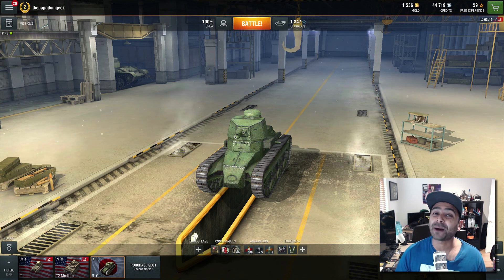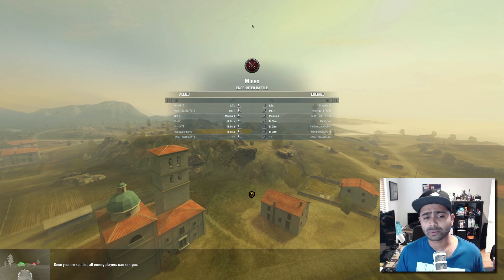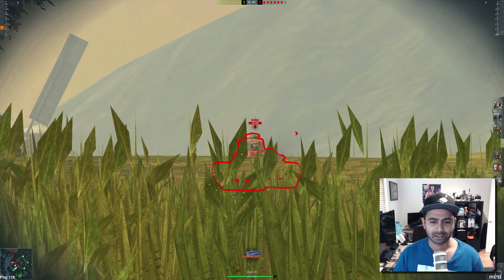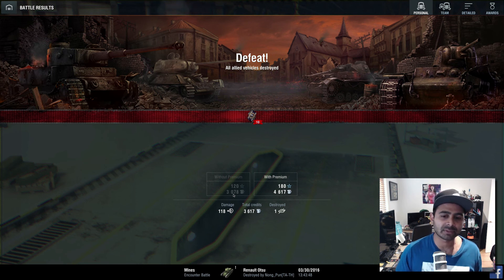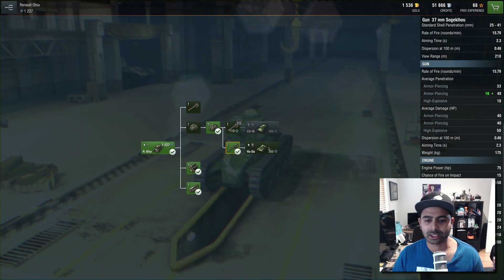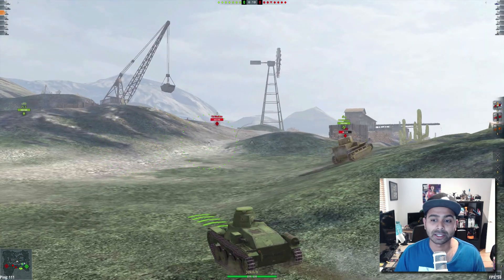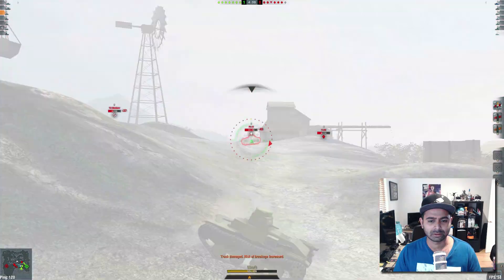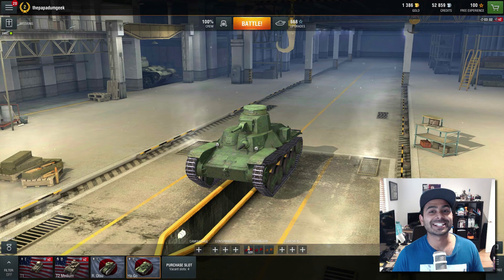World Of Tanks Blitz Mac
World of Tanks Blitz has finally arrived for Mac OS X. This Free-to-Play online battle consists of over 200 legendary war machines, and allows you to go head to head with up to 7-vs-7 PvP combat cross platform.